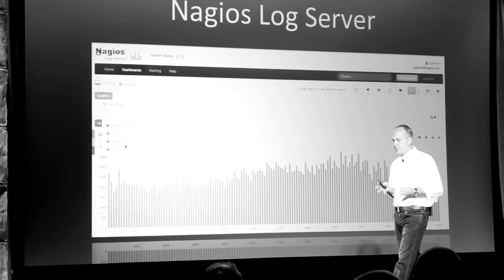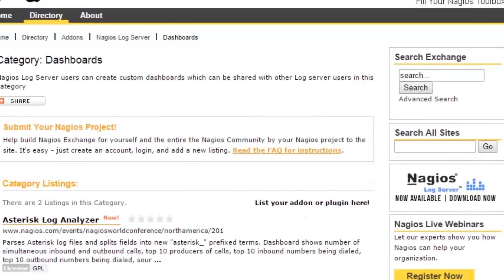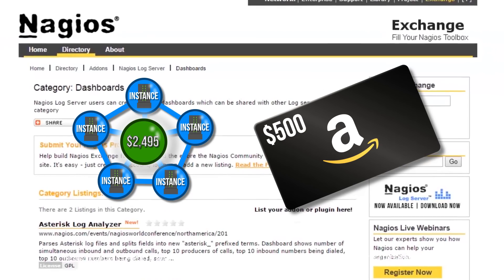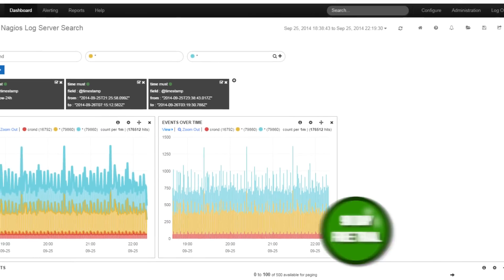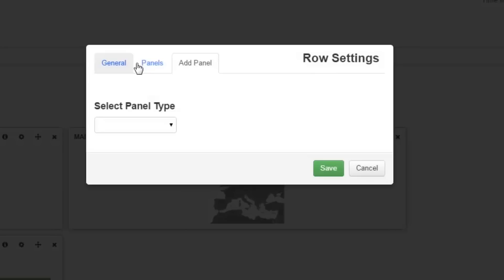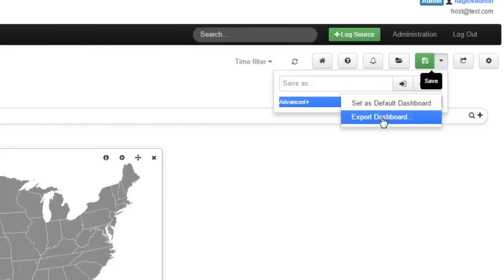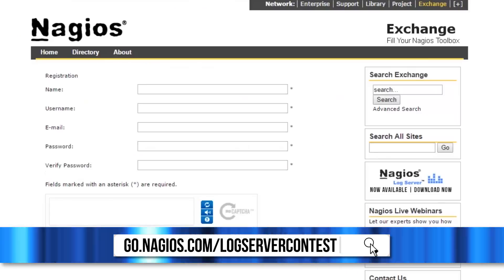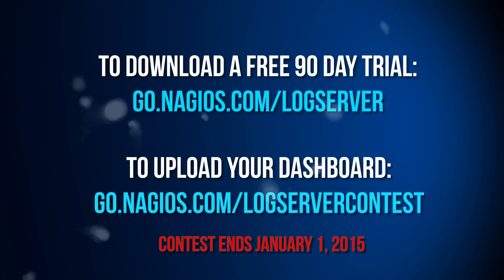Nagios Log Server Dashboard Contest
Upload your unique Nagios Log Server dashboard to the Nagios Exchange today and be entered to win your choice of a FREE 5 Instance Nagios Log Server License ($2,495 value) -or- $500 Amazon Gift Card.

To be eligible, entries must be received before 1/1/2015

Download your FREE 60-DAY TRIAL of Nagios Log Server today

For more information on the contest and to upload your dashboard, Nagios homepage